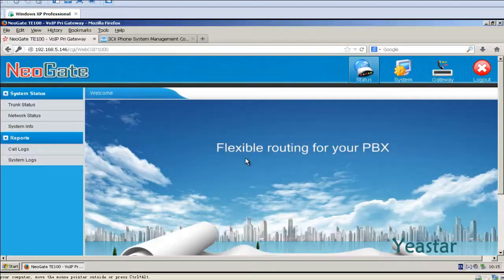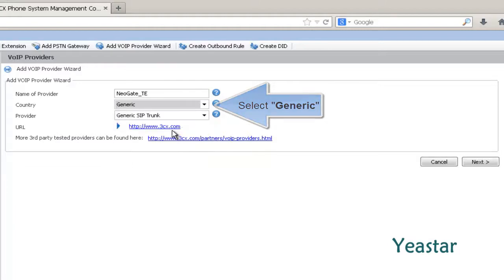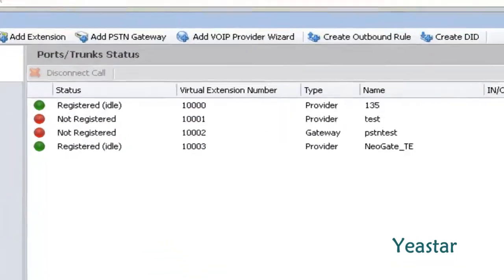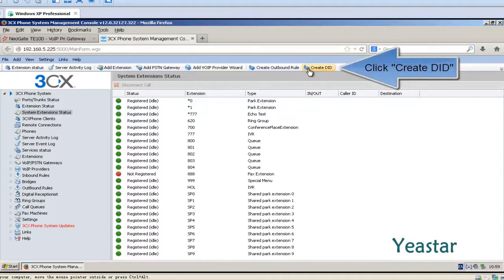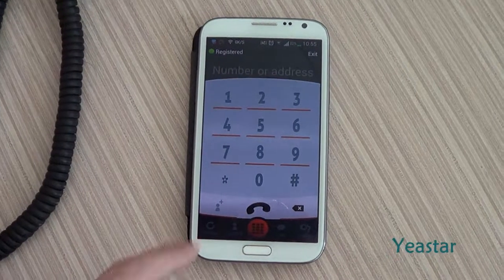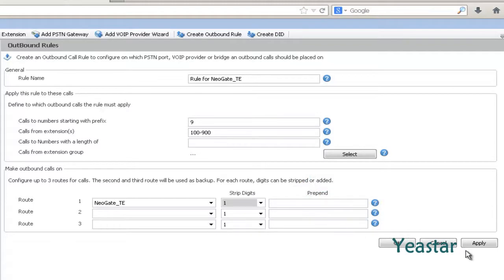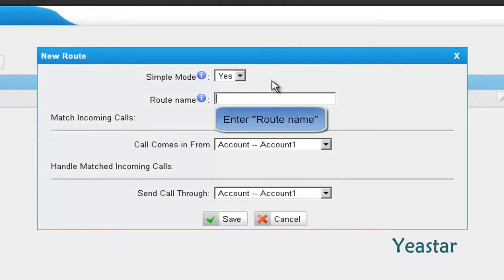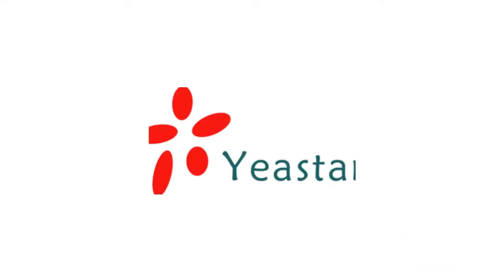Interconnect NeoGate TE with 3CX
Watch this video and learn how to add E1 trunk for 3CX.